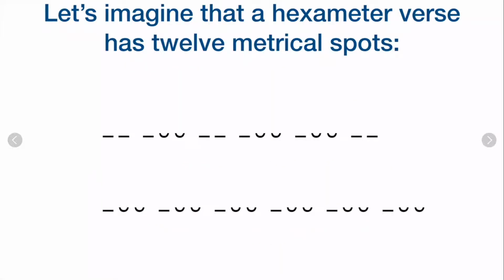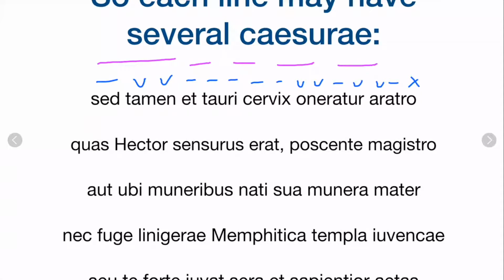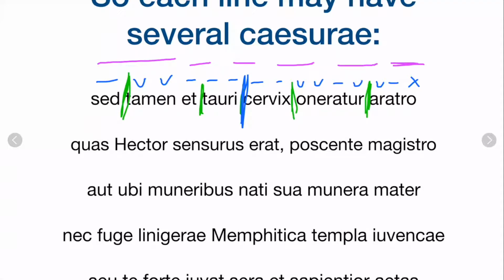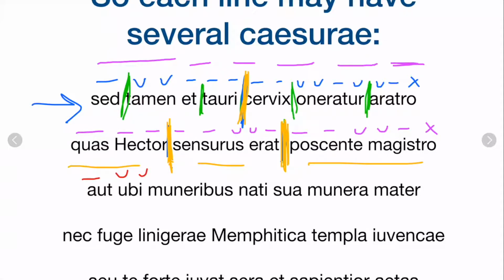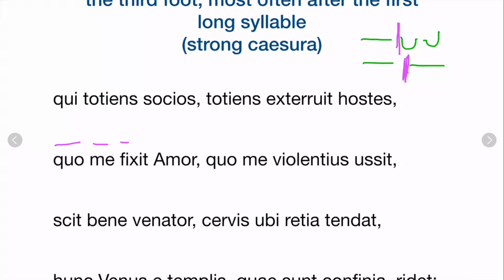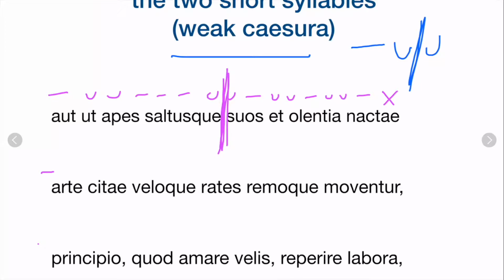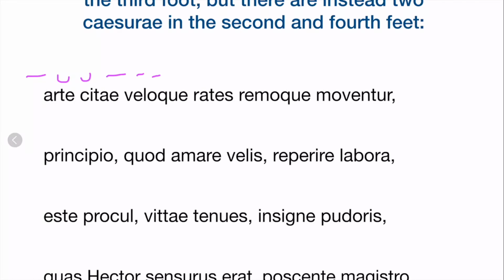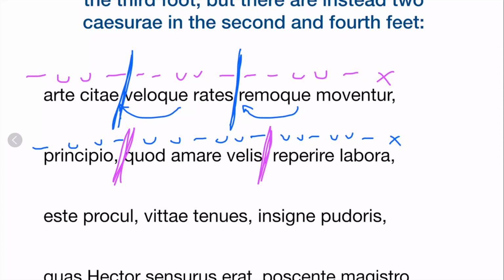Caesurae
How to find the main caesurae in a line